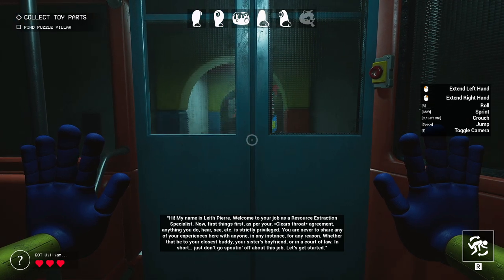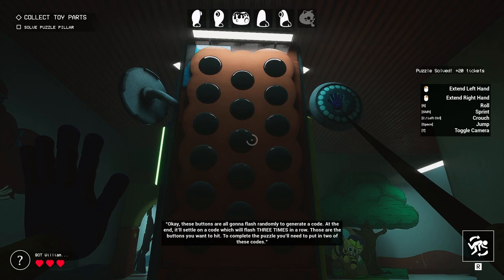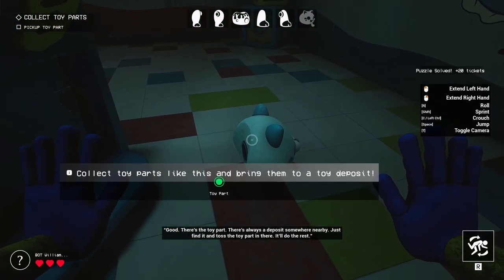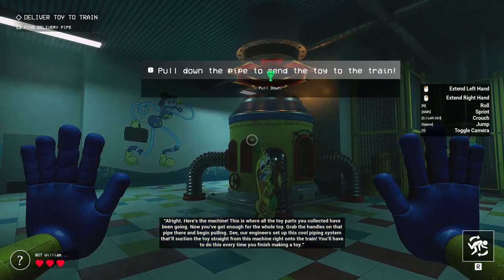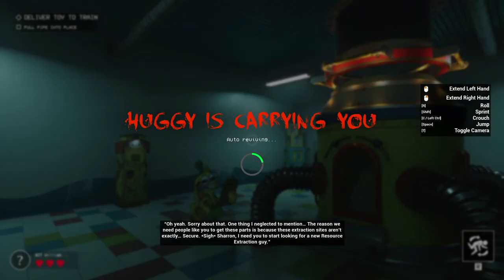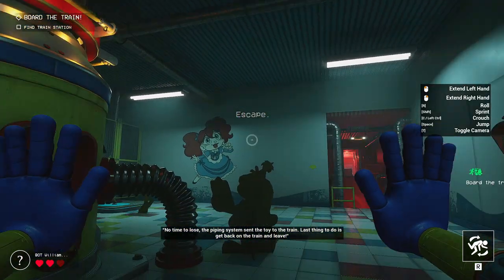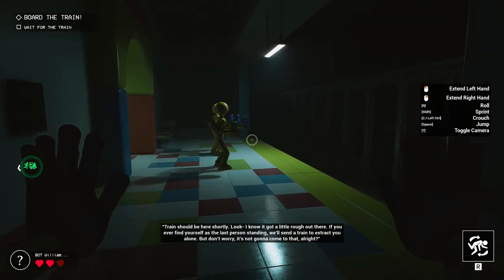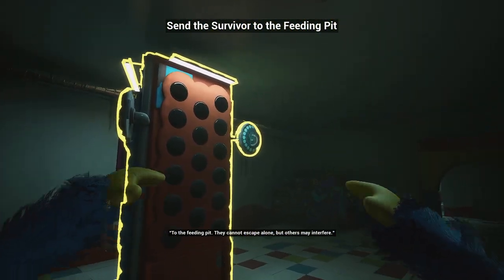Project: Playtime - Survival and Hunter Tutorial (Max Settings, No Commentary)